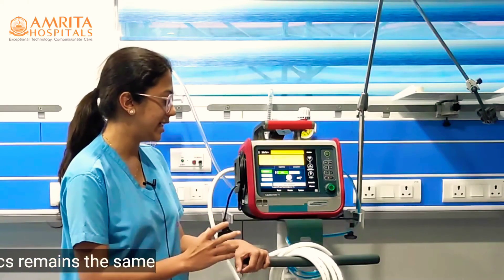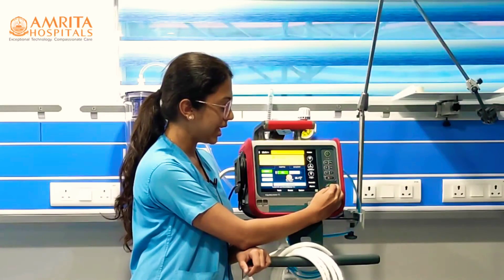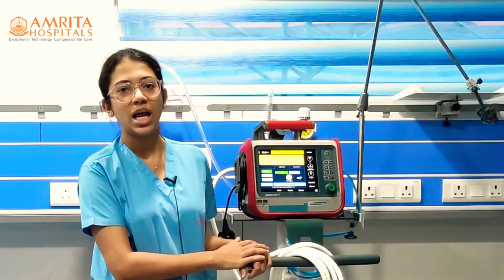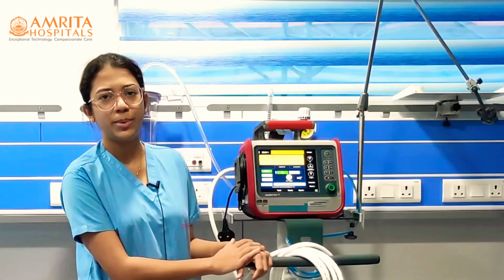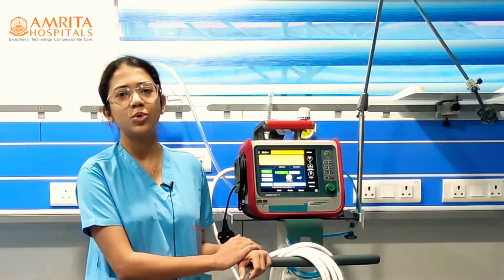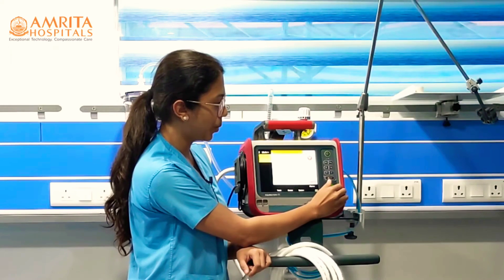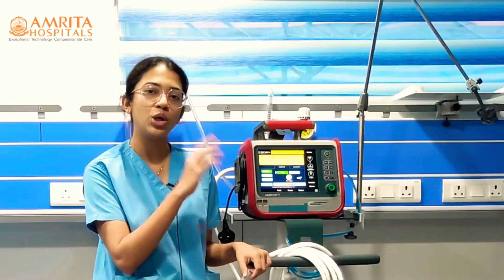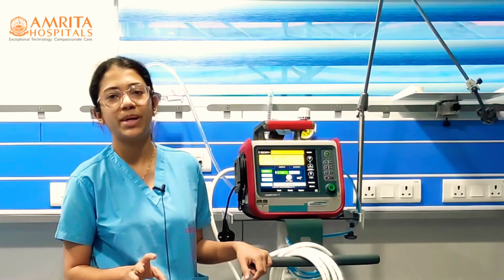Ventilator series # 2 || Tidal Volume